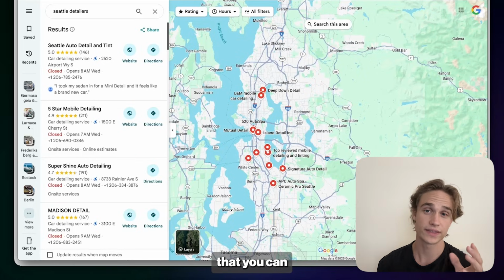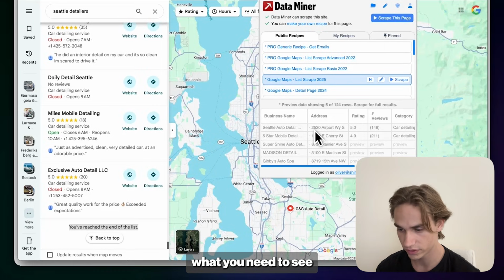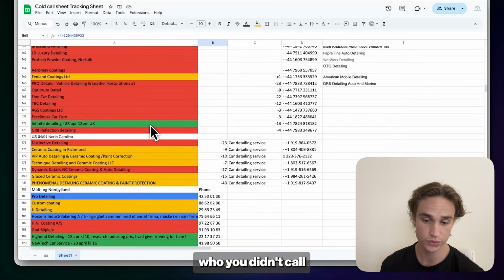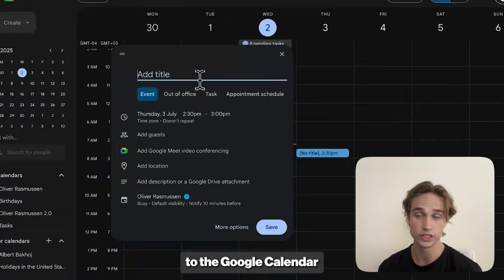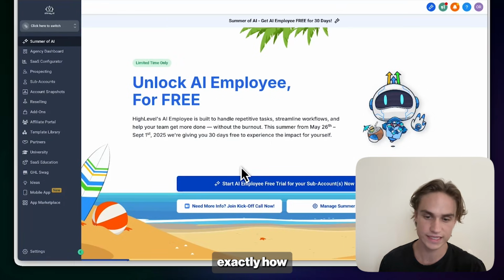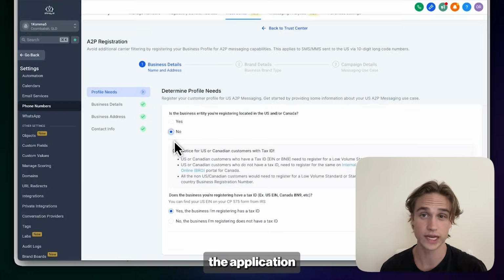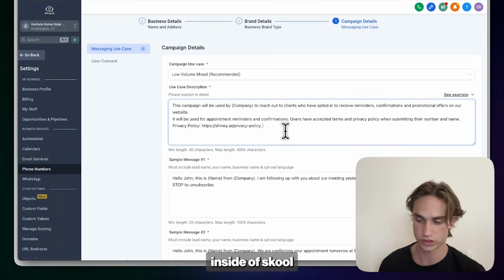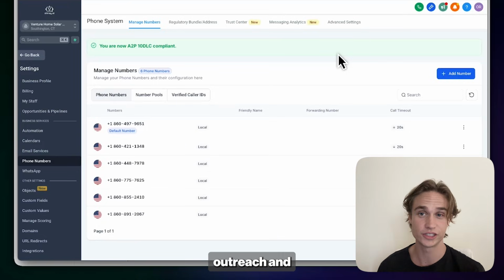The BEST Cold Calling Strategy in 2025